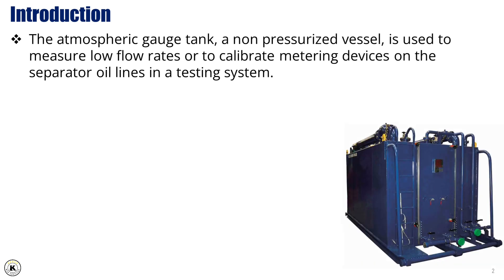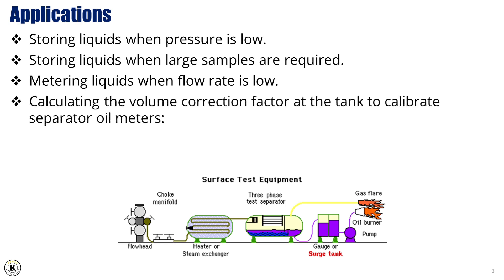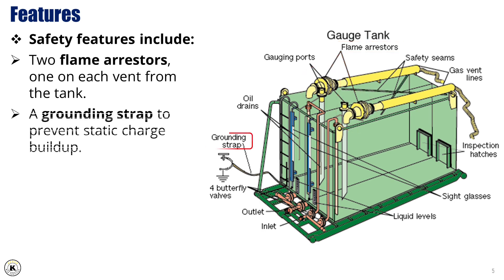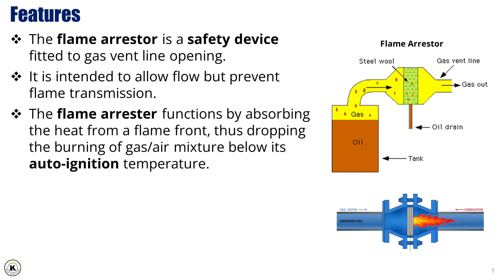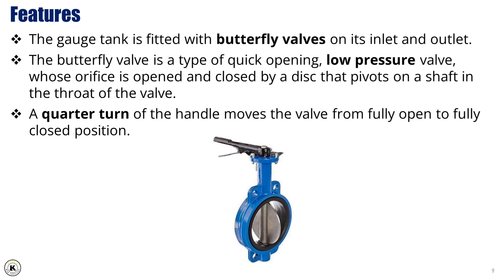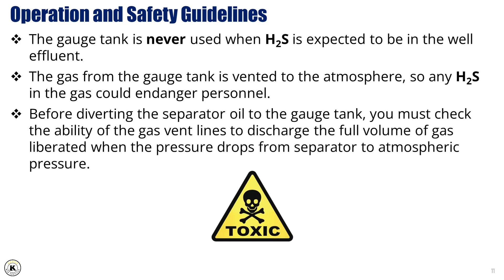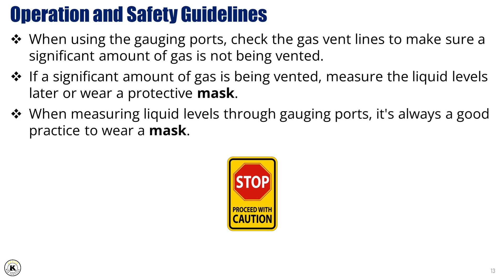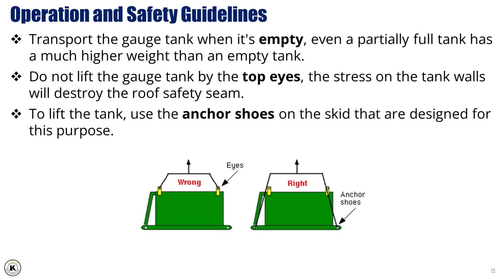SWT - Atmospheric Gauge Tank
This module introduces the Atmospheric Gauge Tank, a vital component in surface well testing operations. It begins with an overview of the tank and its role in measuring and temporarily storing produced fluids under atmospheric conditions. The module details its applications in flow measurement and fluid sampling, followed by its key features that support accuracy and safety. Learners will also gain insight into important selection criteria for choosing the right gauge tank for specific testing environments. Finally, the module covers operation and safety guidelines to ensure reliable usage and prevent operational hazards in the field.